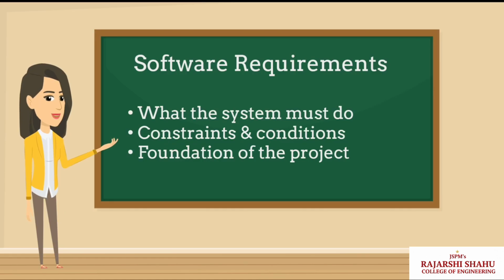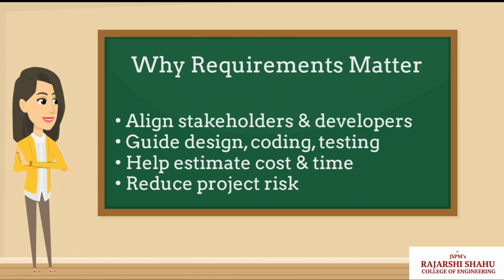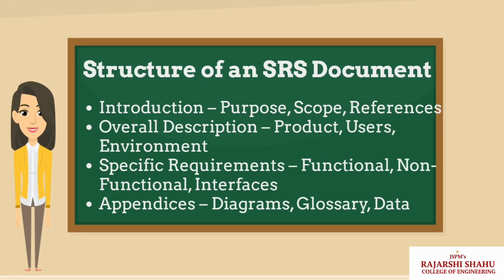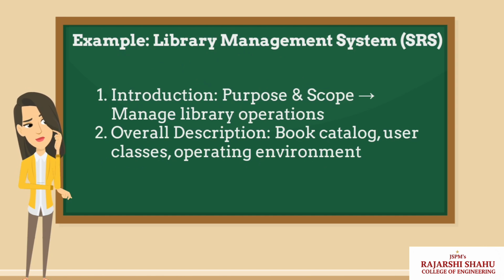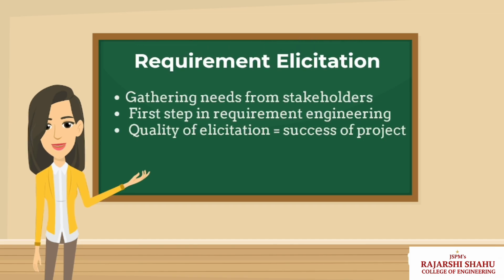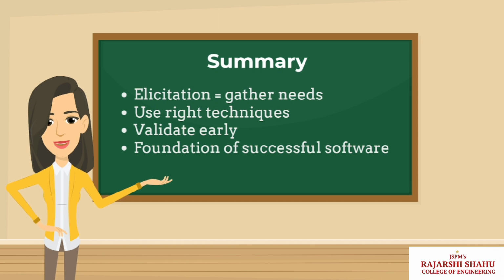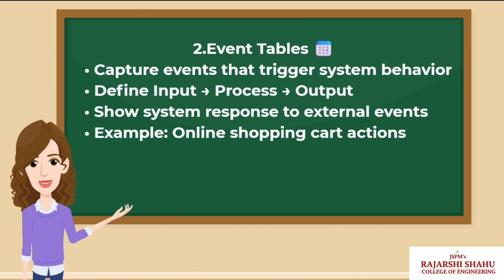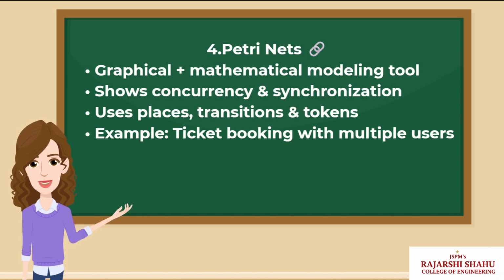Unit 2 : Software Requirements Analysis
Requirements Engineering (RE) is the process of identifying, analyzing, documenting, and managing the needs and expectations of stakeholders for a software system.
It ensures the final system meets user needs and functions correctly within defined constraints.
1.Introduction to Requirements Engineering
2.User and System Requirements
3.Functional and Non-Functional Requirements
4.Software Requirements Specification (SRS)
 4.1 The SRS Document
 4.2 Structure of SRS
 4.3 Ways of Writing SRS
5.Requirement Elicitation
 5.1 Elicitation Process
 5.2 Requirement Validation
 5.3 Elicitation Techniques
6.Requirement Modeling
 6.1 Decision Tables
 6.2 Event Tables
 6.3 State Transition Tables
 6.4 Petri Nets
 6.5 Class Responsibility Collaborator (CRC) Model